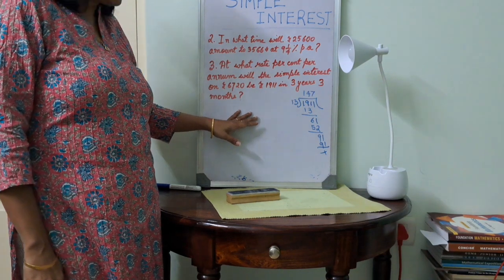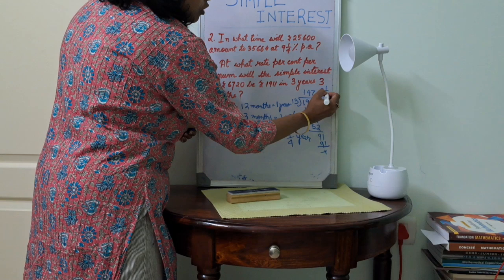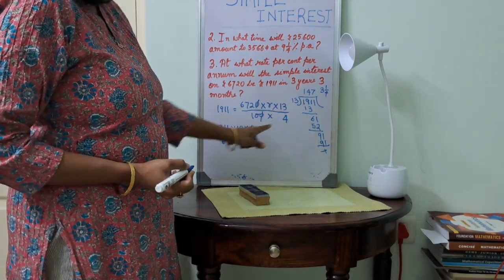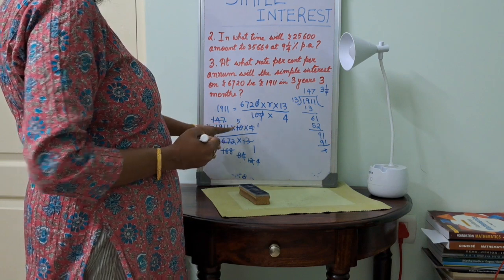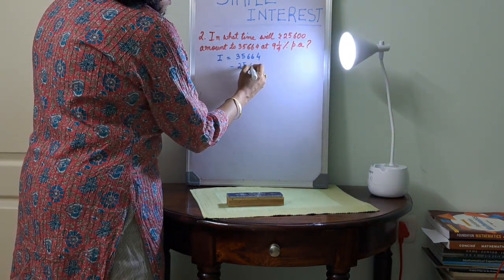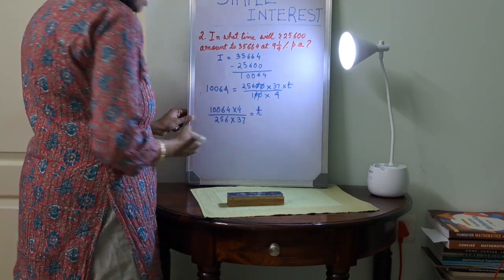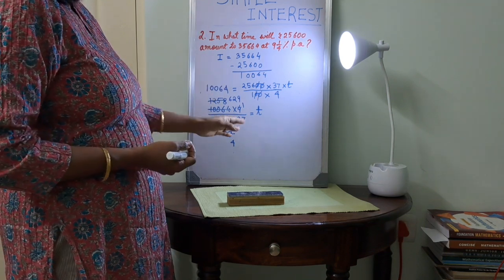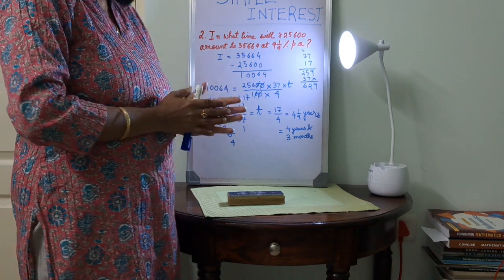Simple interest Part 3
Few more problems have been solved.Students can put a comment if they have further doubts.